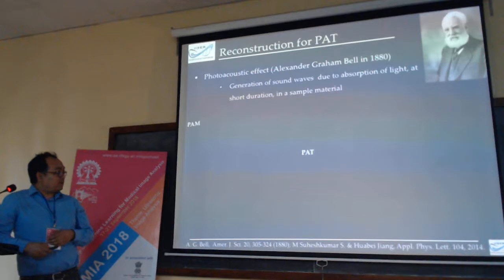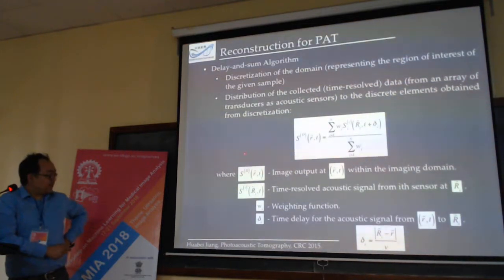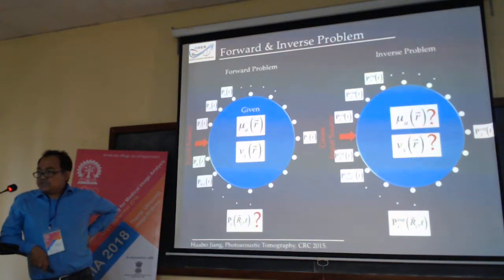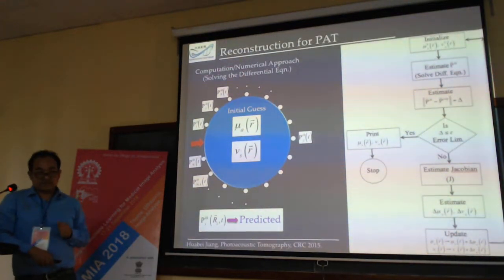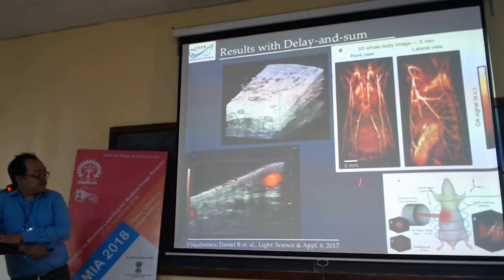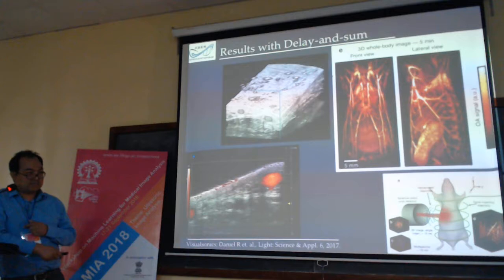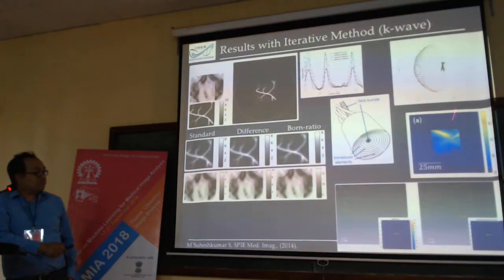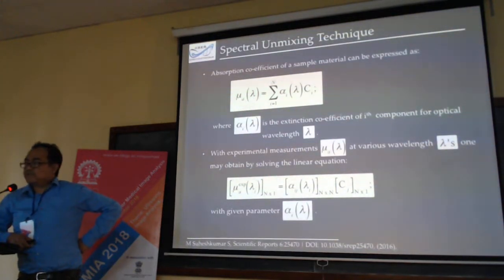Photoacoustic Tomography, M Suheshkumar Singh, IISER Tvm, WMLMIA2018